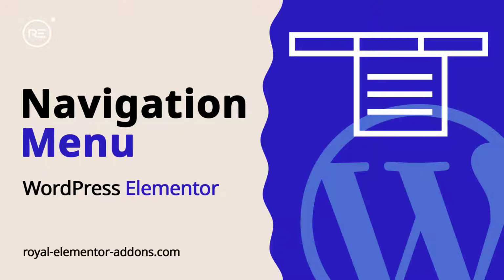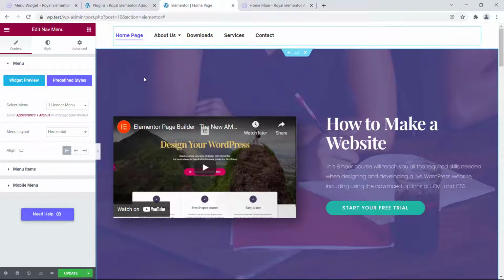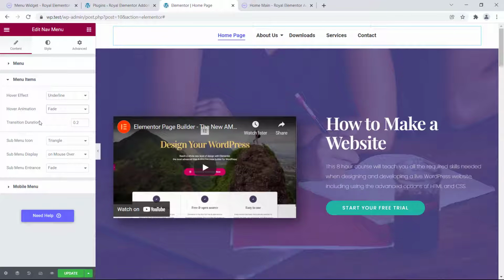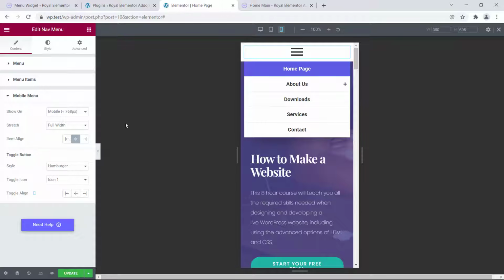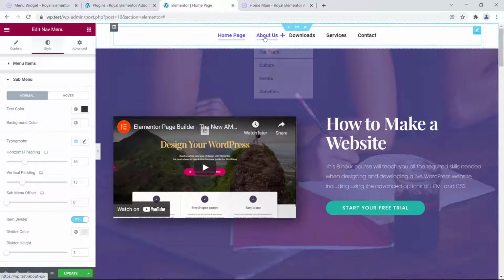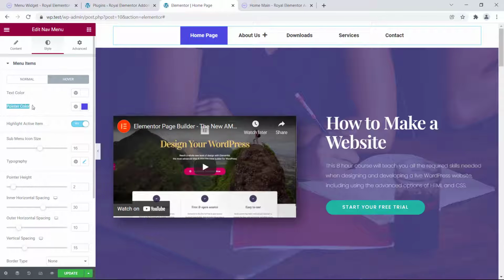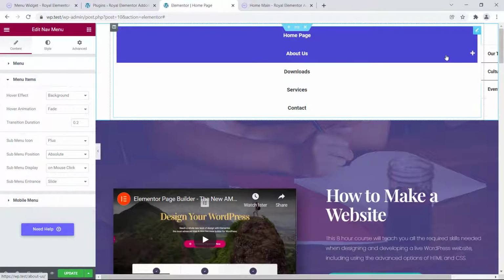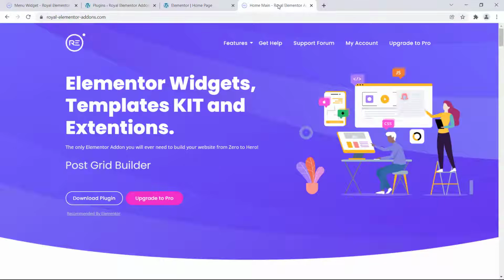How To Create Menu In Elementor for FREE and Make it Sticky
Timecodes:
0:00 - Intro
0:11 - Menu Example
1:03 - Menu Widget
1:45 - Predefined Menu Styles
2:12 - Basic Settings
3:45 - Mobile Menu
4:55 - Style Settings
6:15 - Sticky/ Fixed Menu
6:38 - *** Pro Features ***
6:47 - Hover Effects
7:33 - Sub Menu Entrance Animation
7:51 - Sub Menu Custom Width
8:13 - Horizontal Menu
8:53 - Mobile Menu Extra Options
9:07 - Custom Text

A free Elementor Menu Widget.